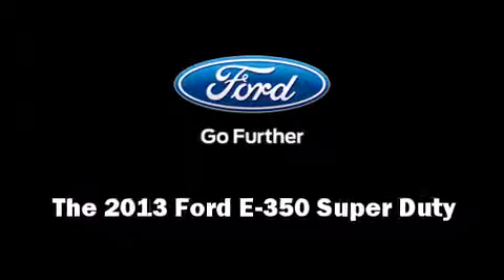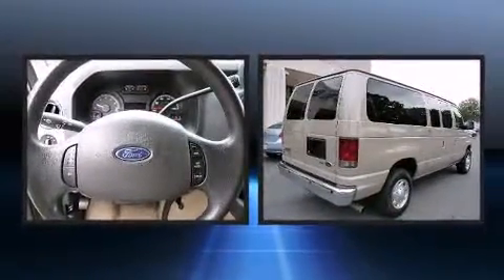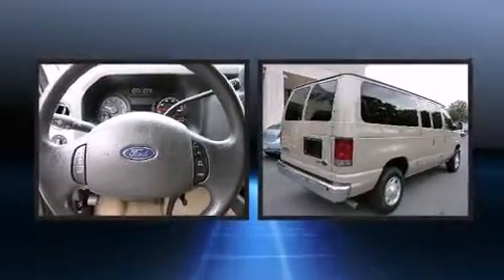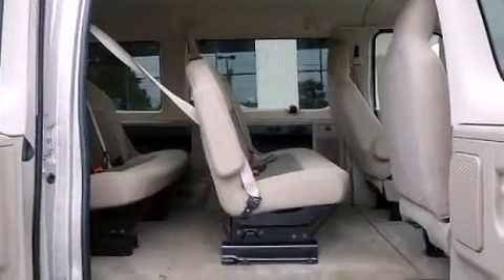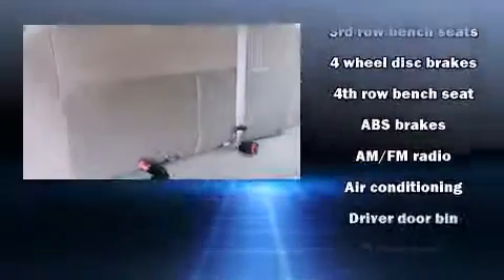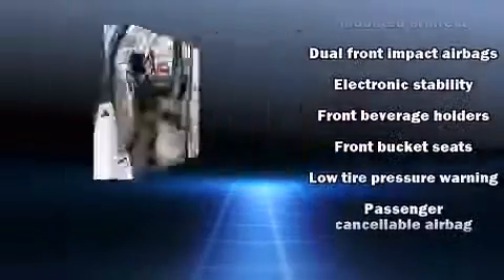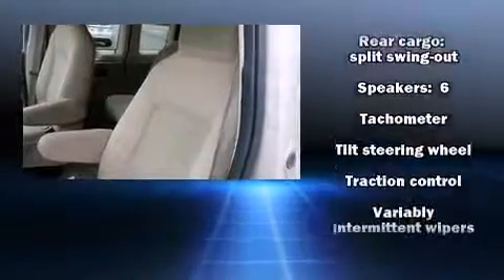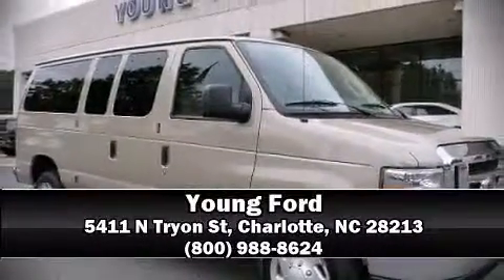2013 Ford E-350 Super Duty in Charlotte, NC 28213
Young Ford
5411 N Tryon St

Discerning drivers will appreciate the 2013 Ford E-350 Super Duty. It features an automatic transmission, rear-wheel drive, and a powerful 8 cylinder engine. Ford prioritized comfort and style by including: a tachometer, variably intermittent wipers, front bucket seats, air conditioning, tilt steering wheel, and much more. Storage solutions are integrated throughout the interior, demonstrating thoughtful attention to detail. Third row seats provide an even greater maximum passenger capacity. Passenger security is always assured thanks to various safety features, such as: dual front impact airbags, traction control, and 4 wheel disc brakes with ABS. For added security, dynamic Stability Control supplements the drivetrain. It also arrives with a Carfax history report, indicating just one previous owner. Our sales reps are knowledgeable and professional. We'd be happy to answer any questions that you may have. We are here to help you.